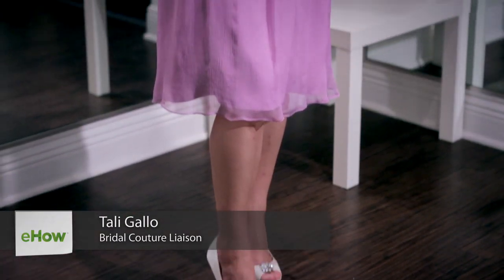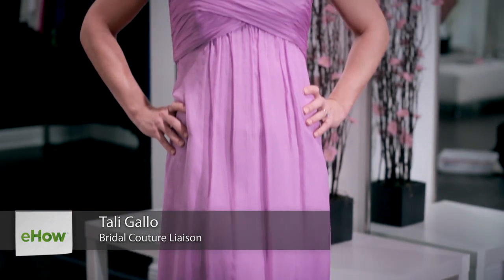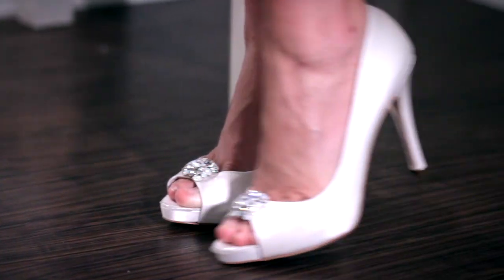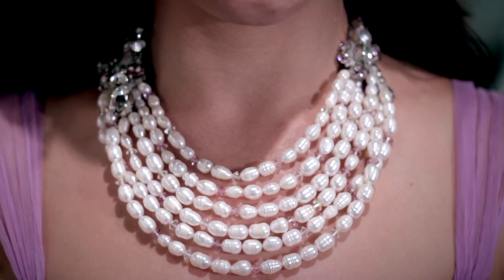What Jewelry Do I Wear With a Lavender V-Neck Dress for a Wedding? : Wedding Style Advice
When wearing a lavender v-neck dress for a wedding, there are a few key styles of jewelry that you're going to want to experiment with. Find out what type of jewelry you should wear with a v-neck dress for a wedding with help from the director of Solutions Bridal in this free video clip.

Expert: Tali Gallo
Bio: Tali Gallo, known as the liaison to the designers, has spent nearly a decade in bridal couture at Solutions Bridal.

Series Description: Both the bridal party and general attendees need to pay very close attention to the types and styles of clothes that they choose to wear on a person's big day. Get wedding style advice with help from the director of Solutions Bridal in this free video series.